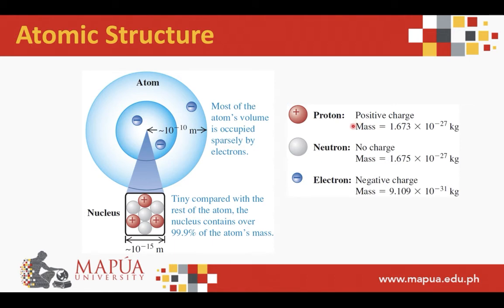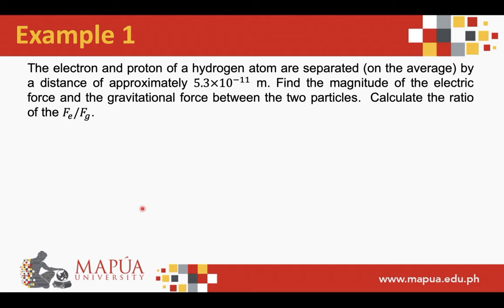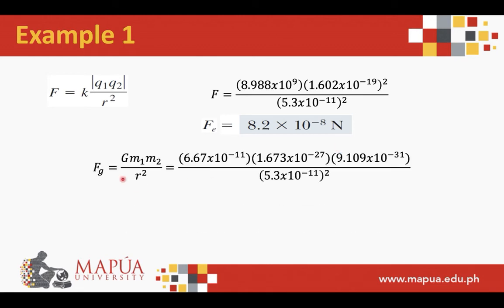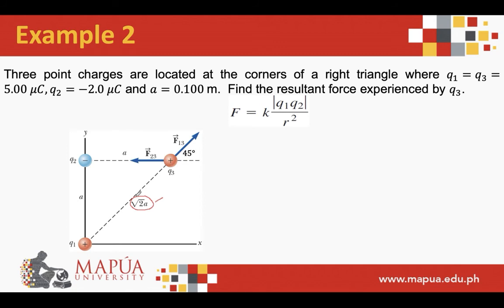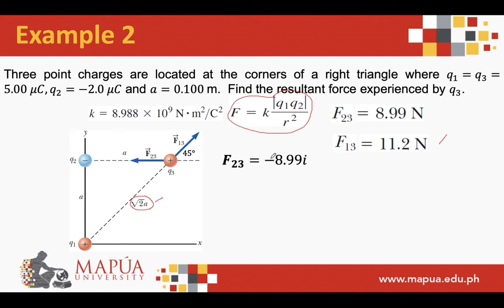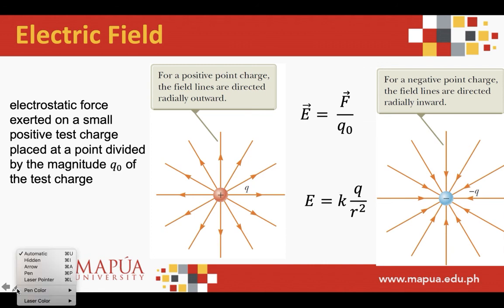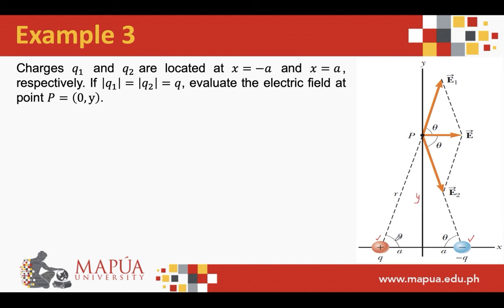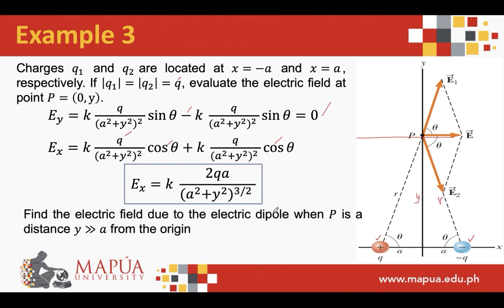Coulomb's Law and Electric Field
Finding the electric field and electric force using Coulomb's law.